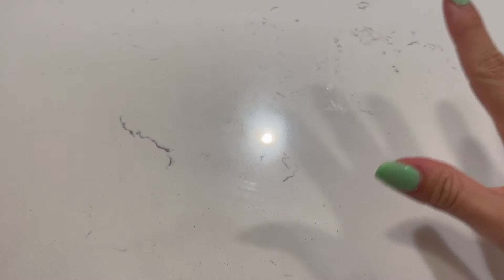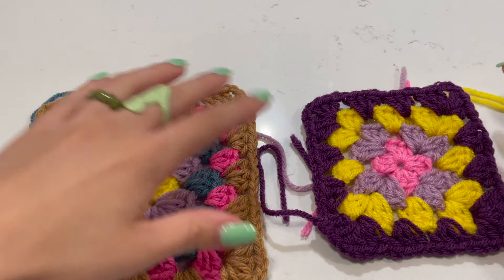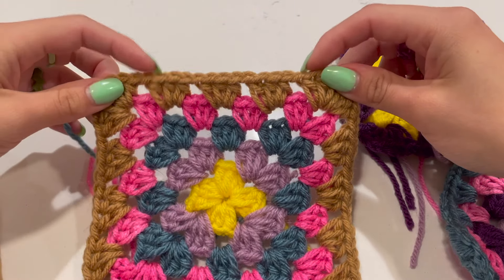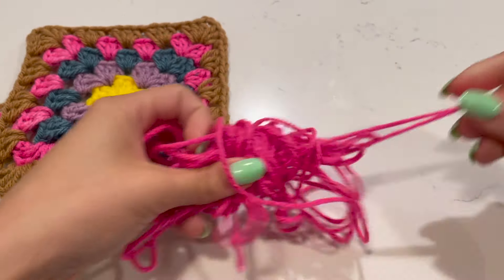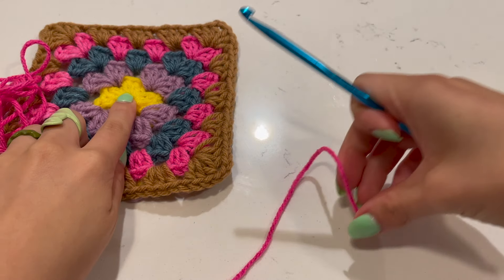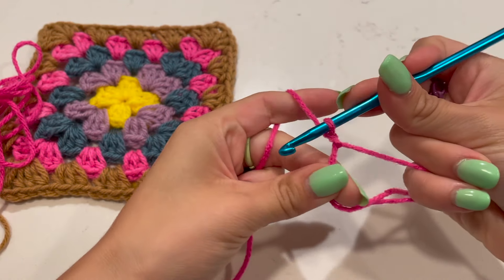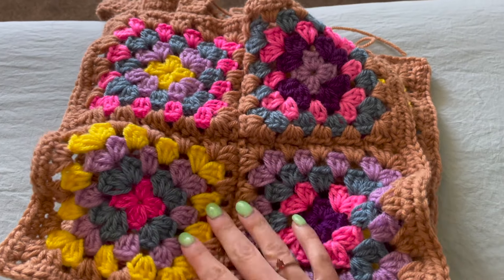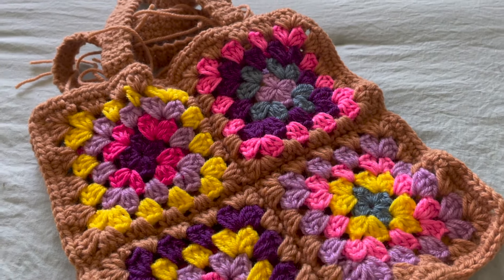How to Crochet a Granny Square Tote | EASY + In Depth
Hey everyone,
This is a super easy and beginner-friendly tutorial on how to crochet a granny square tote.